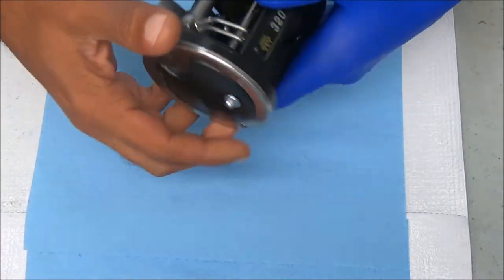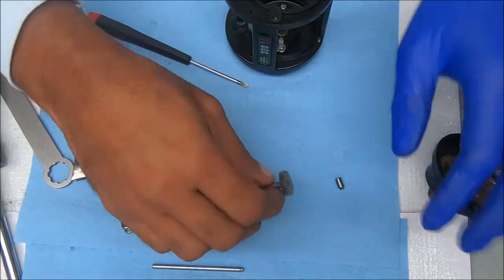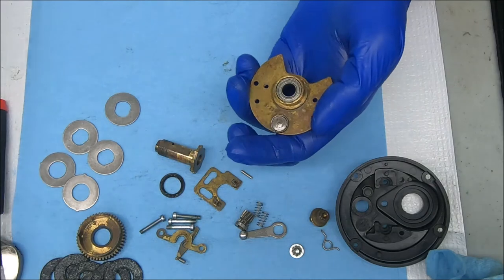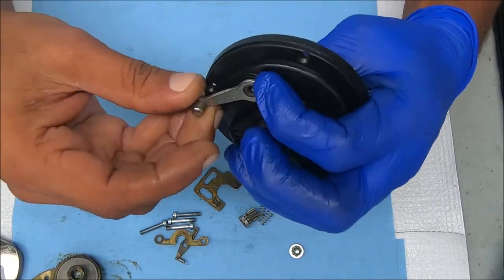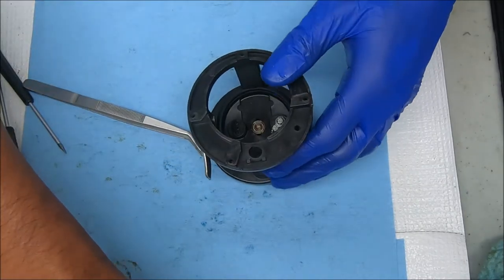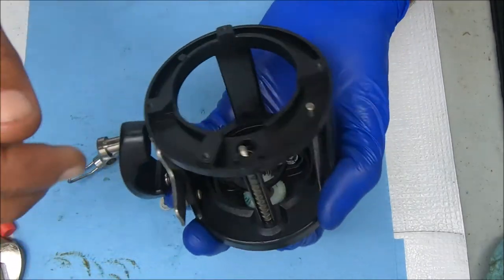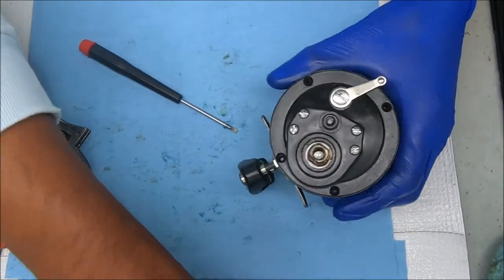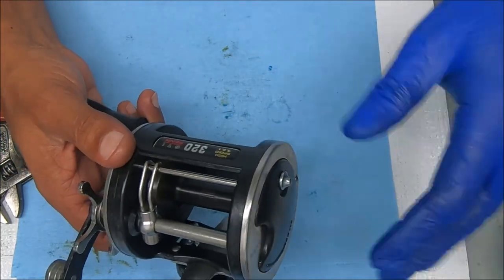Penn 320GTi Fishing Reel - How to take apart, service and reassemble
Penn 320GTi tutorial on breaking down, servicing and reassembling. See below for helpful equipment and supply links. If you found this video useful, please show some love by hitting the thumbs up button and consider.

Other Videos You May Like:
(Abu Garcia Ambassadeur 5000 Tutorial)

or a pass-through socket wrench set, like this:

Conventional reel handle nut wrench:

Drag grease I use (brown for warm weather, purple for cold):

Stainless Steel bearing cleaner:
(eBay - the red one)

Wire Brushes (Brass is best):

Workshop Overhead Light: